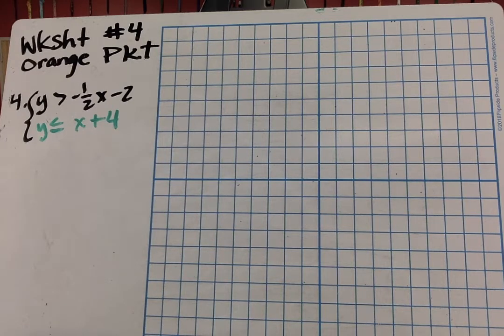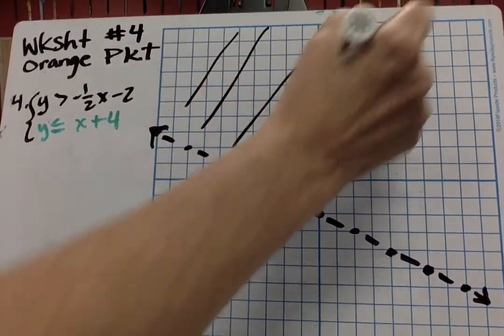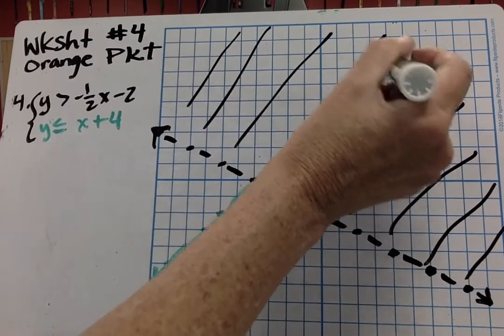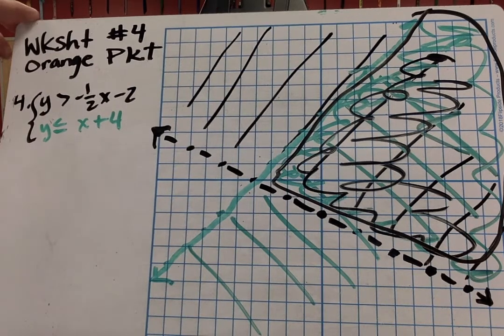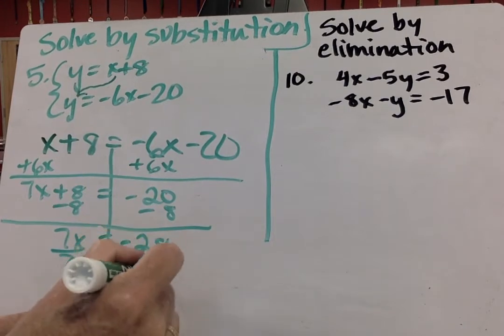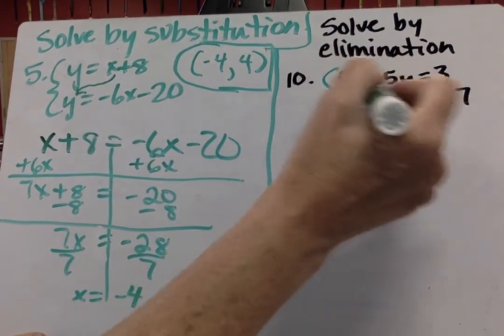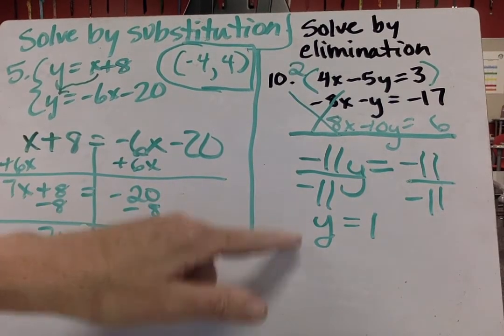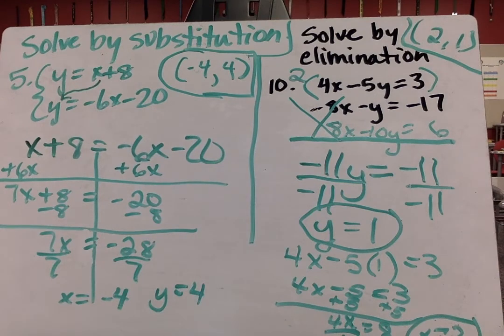Orange Review Pkt Worksheet #4